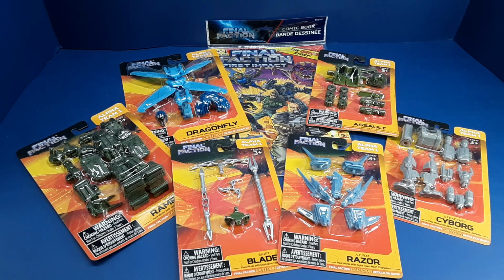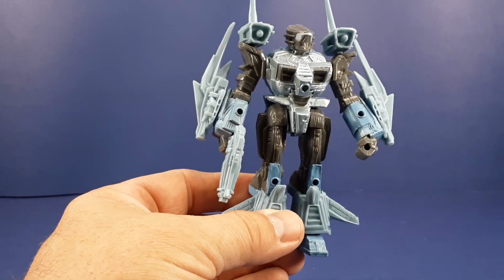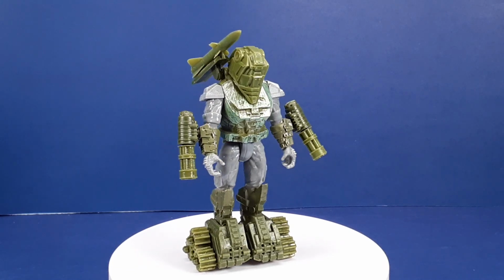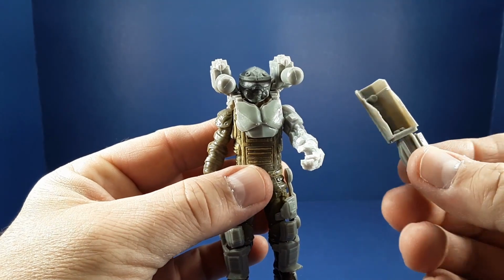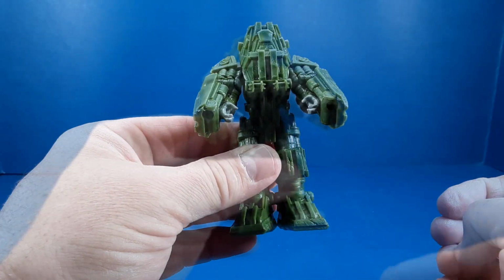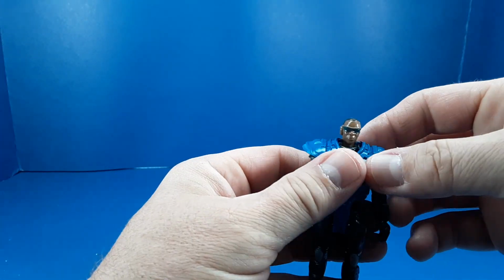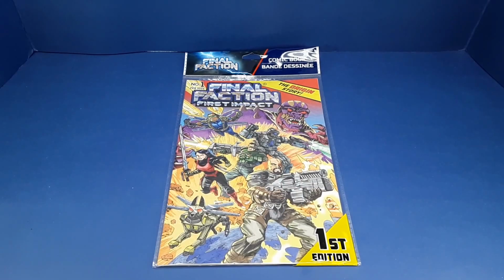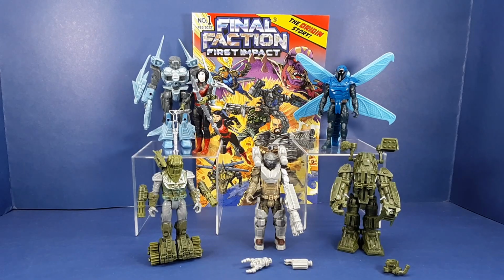Final Faction Accessory Packs and Comic Book review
Taking a look at the new Final Faction Alpha Team 1 accessory packs and the first issue of the FF comic book